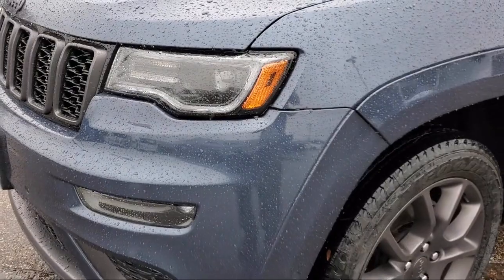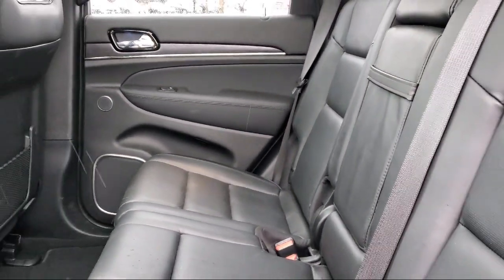2020 Jeep Grand Cherokee High Altitude Sport Utility Coon Rapids Oak Park Blaine Minneapolis Sho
2020 Jeep Grand Cherokee High Altitude Sport Utility Stock Number: WR19513A Vin:1C4RJFCGXLC236061.

Coon Rapids Chrysler Dodge Jeep is proudly serving our friends and neighbors in Coon Rapids, Oak Park, Blaine, Minneapolis, and Shoreview. or give us a call at for more information about this or any of our other vehicles.
Coon Rapids Chrysler Dodge Jeep
10541 Woodcrest Drive NW